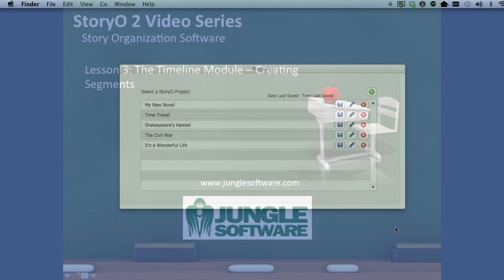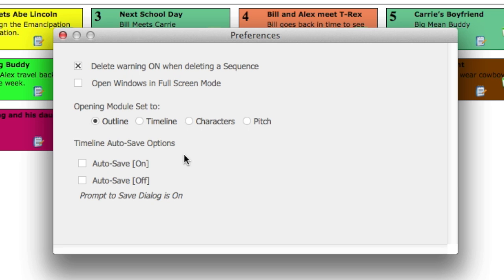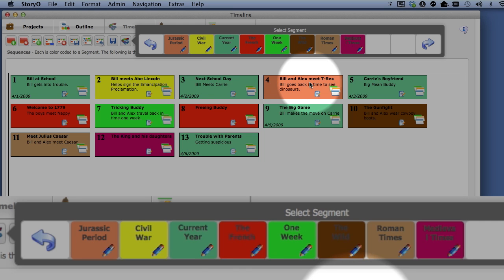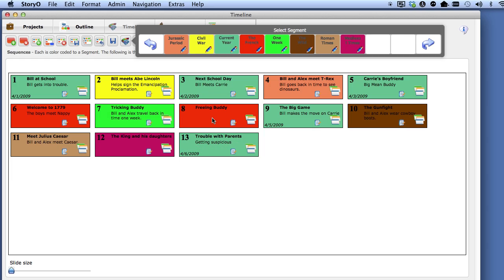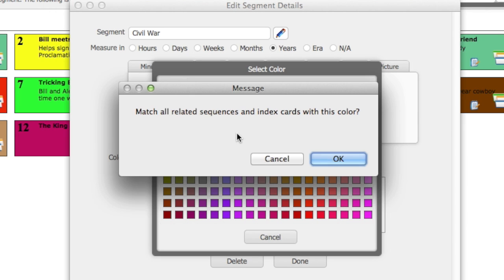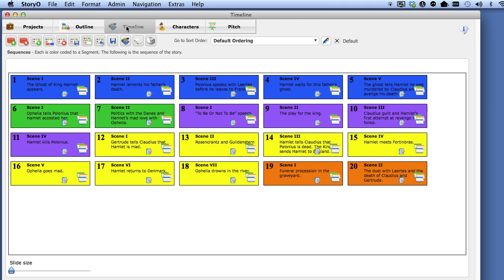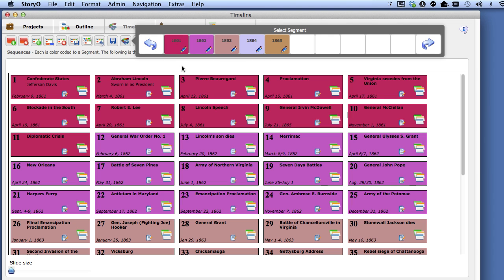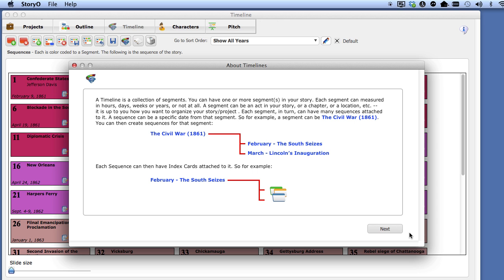Lesson 3 StoryO 2 The Timeline Module - Creating Segments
Start organizing your story using StoryO 2's Timeline module. Move around segments and attach sequences to each segment.